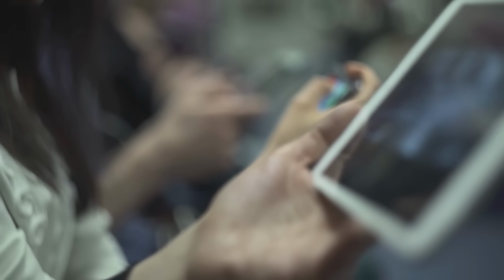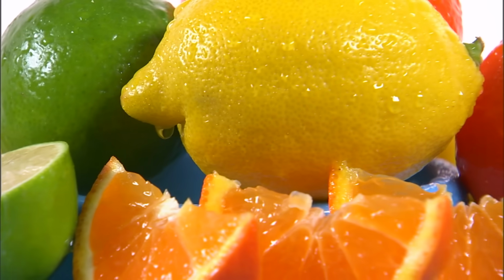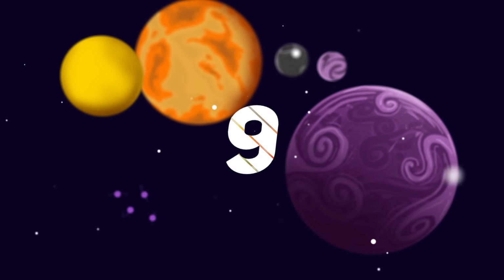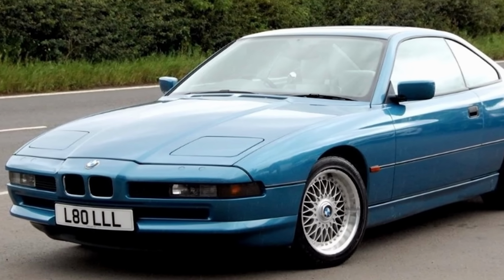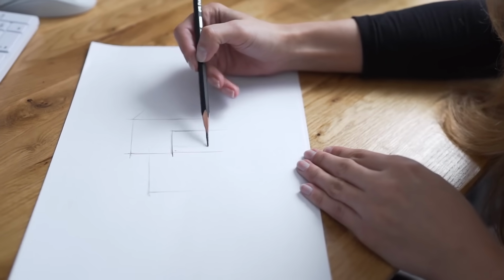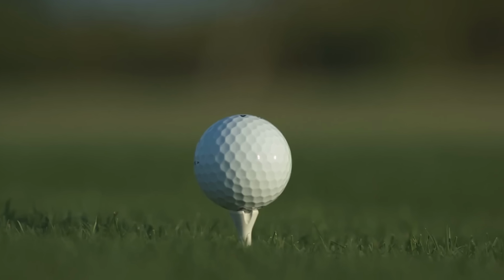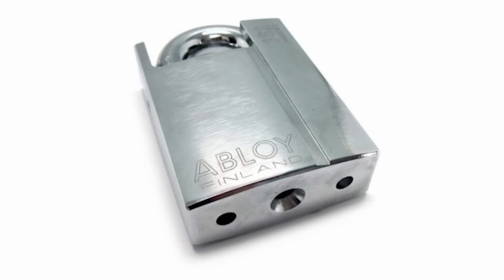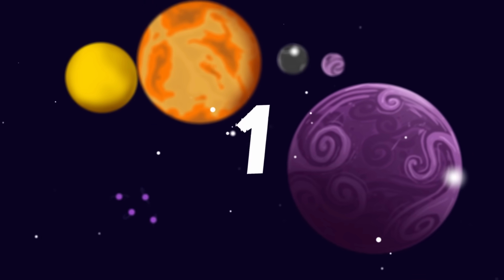10 Things You Didn't Know the Purpose of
10 Things You Didn't Know the Purpose of

This Top 5 video is a breakdown of some things that you use and didn't know the purpose of, we post stuff like top 5 fails of the week, top 5 dangerous water slides, secrets you never knew, funny fails, Top 5's, top 10's and more so be sure to subscribe if you like these style of videos. thank you